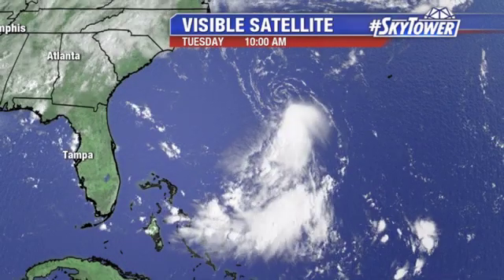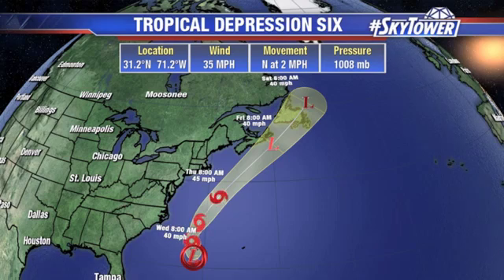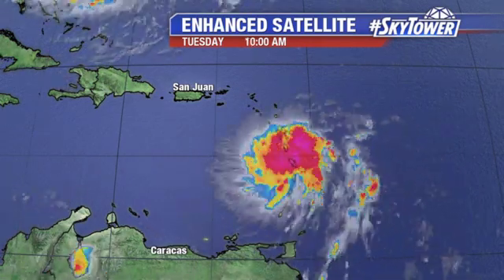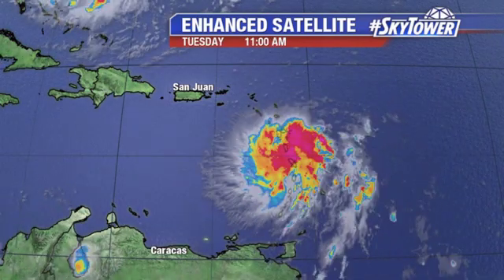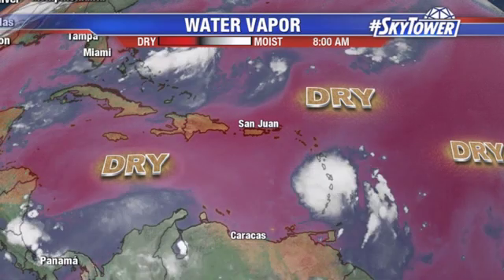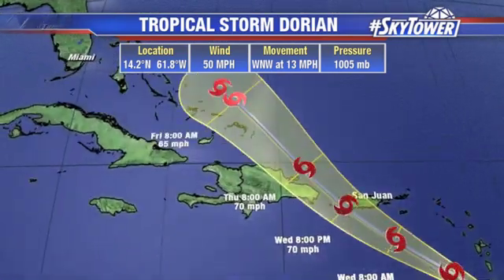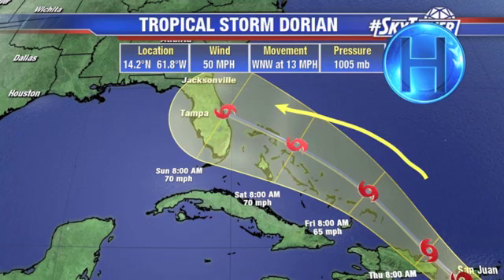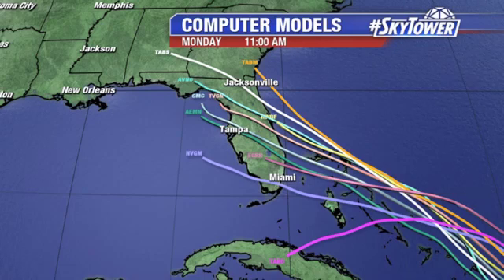Tropical weather forecast & Dorian update: August 27, 2019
Meteorologist Jim Weber has the latest on Tropical Storm Dorian, which did not change much Tuesday morning. Some dry air is beginning to filter in to the storm, slowing development. But after it gets closer to Florida, it will have more favorable conditions.